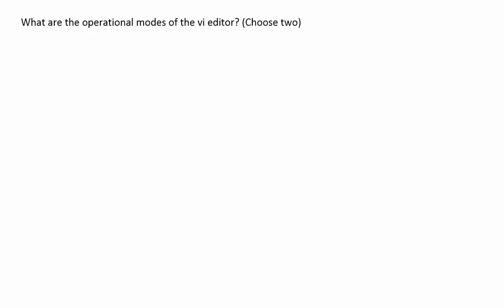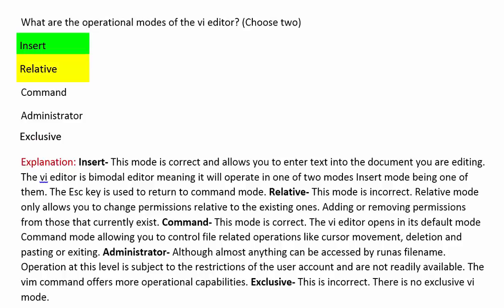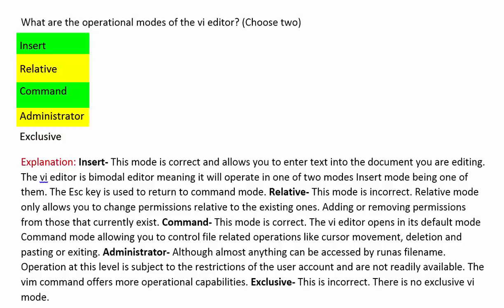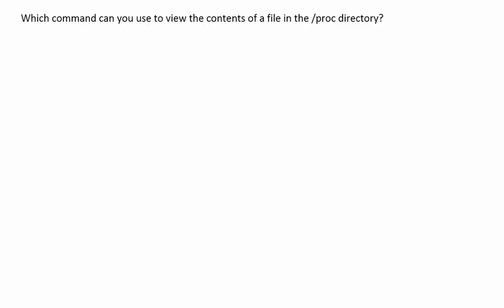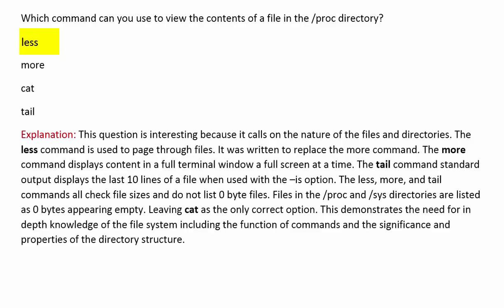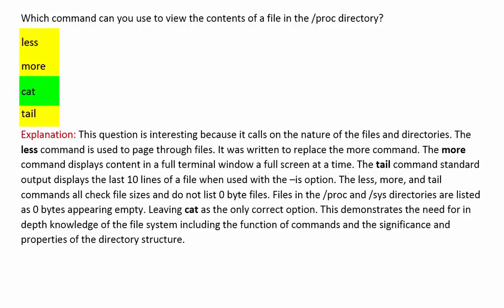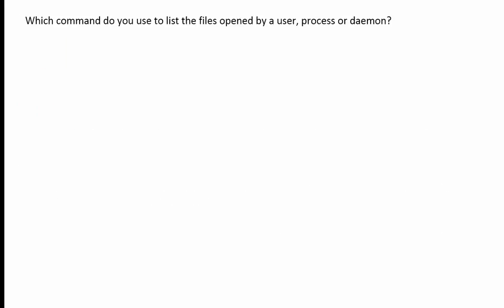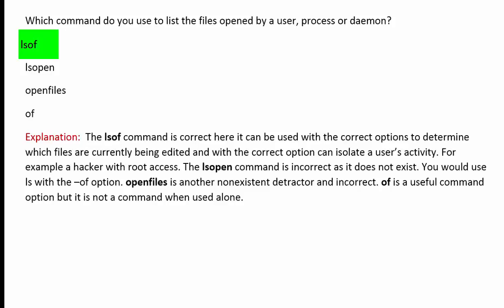How to pass Linux+ exam | practical test | certblaster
In this second installment of our CompTIA Linux+ practice test series, we dive into three more example questions aligned with the LX0-103 and LX0-104 exams. Each question is fully narrated and explained to help you understand not only the correct answers but also why the other options are incorrect. Whether you're just starting your Linux+ journey or brushing up for your exam, this video offers valuable insights and clear reasoning to boost your confidence and knowledge. Don’t forget to check out part one if you haven’t already!

With over 550 questions and a mix of multiple-choice and performance-based questions, this tool is made to feel like the actual CompTIA exam. We also explain how the results page helps you see your strong and weak areas, so you can focus on what matters most.

Over 500 practice questions. Link to premium product

𝗧𝗵𝗮𝗻𝗸𝘆𝗼𝘂 𝗳𝗼𝗿 𝘄𝗮𝘁𝗰𝗵𝗶𝗻𝗴:  How to pass Linux+ exam | practical test | certblaster